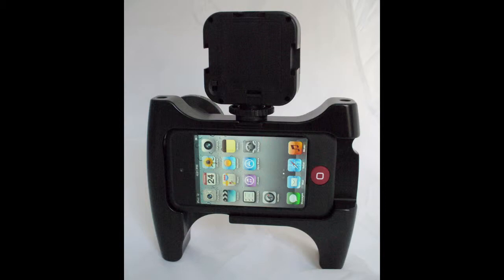Mobile Journalism Audio Test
A brief test of the audio quality with an iPod Touch used with and without plug-in microphones.